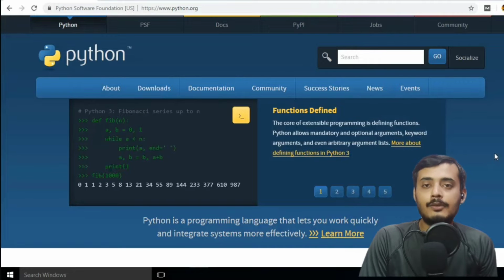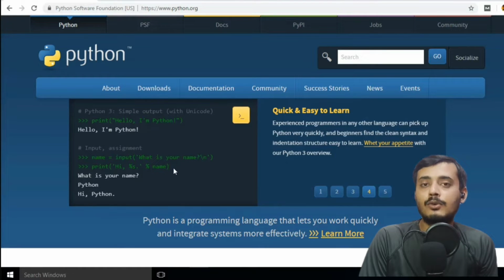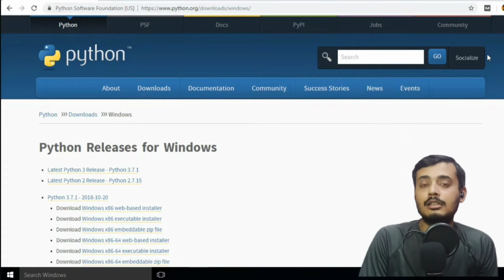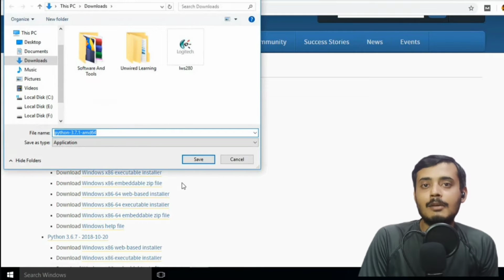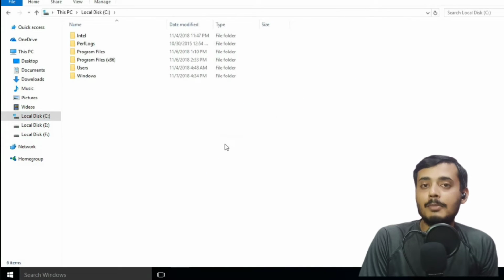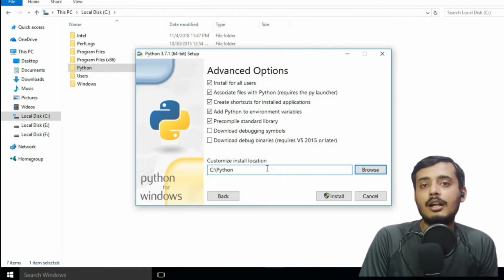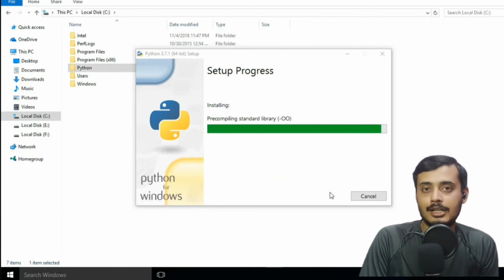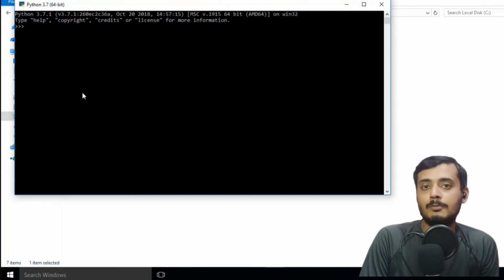Installing Python on Windows | How to Install Python 3.10.0 on Windows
In this video, learn to download and install Python 3.10.0 on Windows 10. We will also set environment variable and verify the installation. With that, we will also run a sample Python code.

In this video I have downloaded python and installed python on Vscode on windows. This video also explains why to use an IDE! Remaining Python tutorials in hindi are coming up.

These python lectures in English will teach you the real meaning of python in English along with a lot of examples. With these python lectures, we will cover a lot of examples and exercises. I am also planning to release a Python book in English (pdf) very soon, so stay tuned with the channel to know when I release my python in English pdf notes. I used to get questions like what is python in English, which is the best python book in English, when will you release python language tutorial in English, when are your python English lectures coming etc. Now you can learn python in English without any hassle. These python lectures are easy to understand and will make you appreciate beauty of python.

Happy coding

✍️ Who this course is for:

Beginners with no previous programming experience looking to obtain the skills to get their first programming job.

The Other course for programming list is Here. This is complete full playlist of the courses on YouTube.

12. Python Coding Tutorial for Beginners